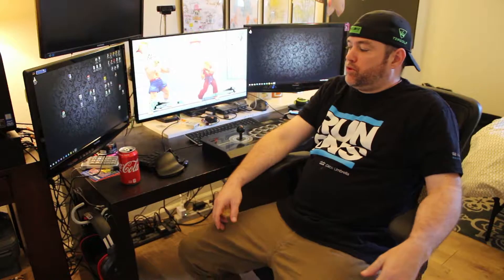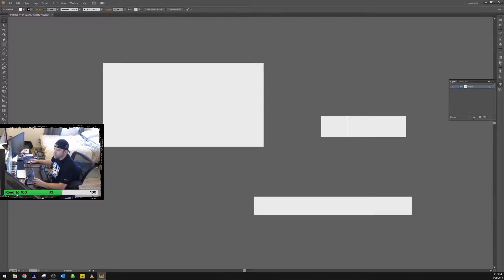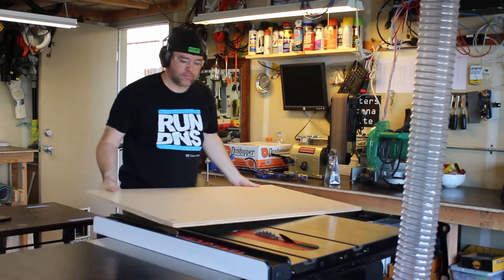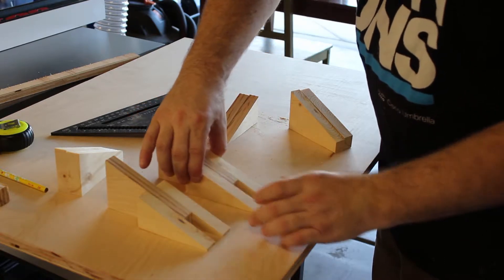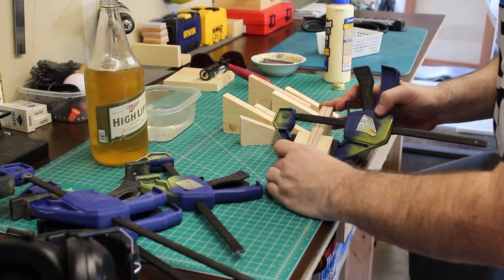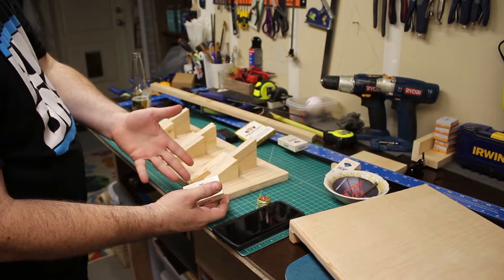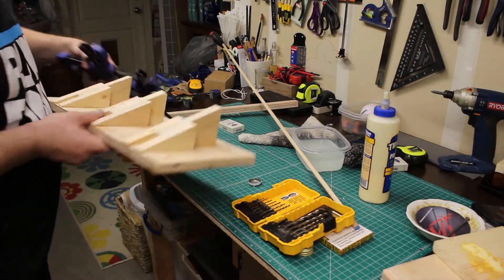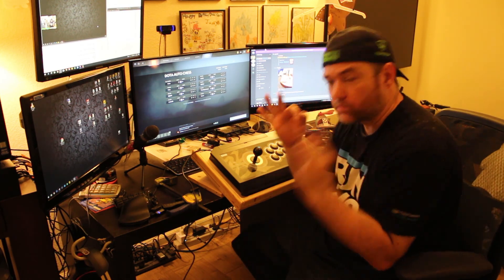Joystick Holder Build... thing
Built a desk mount for my arcade stick.

SHORYUKEN!